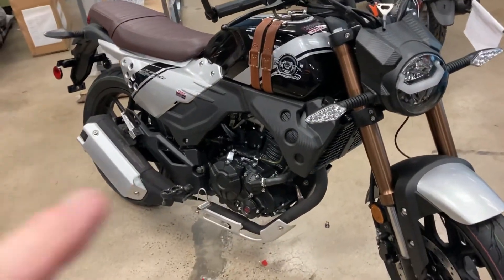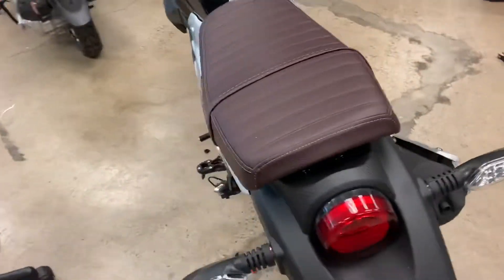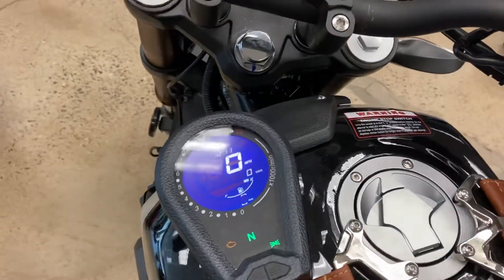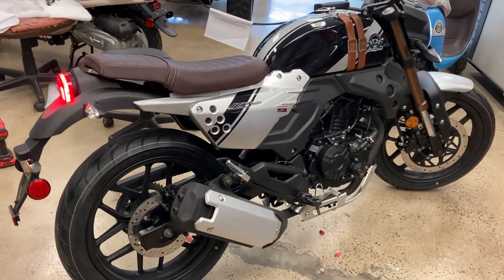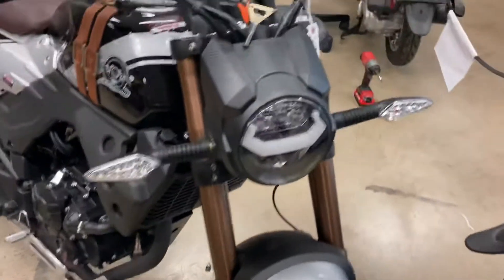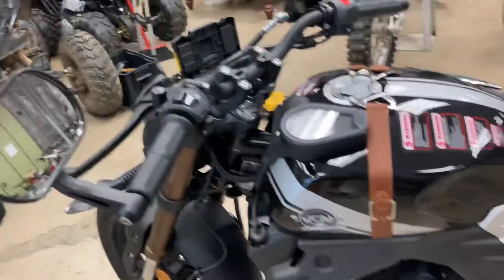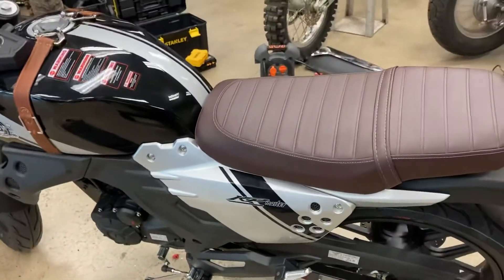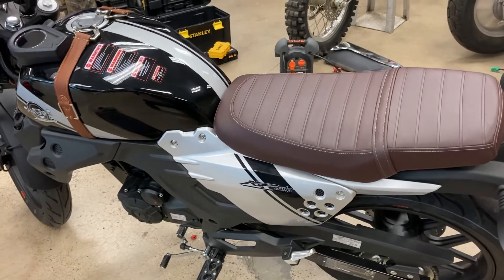Kp master 200cc 6 speed new cafe style ! Nice looking bike